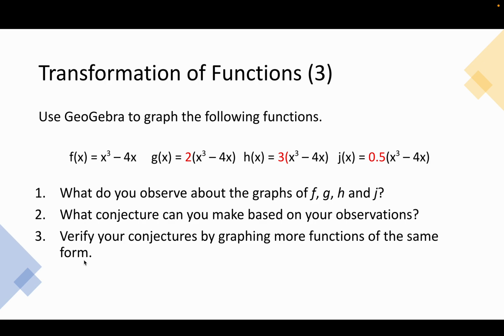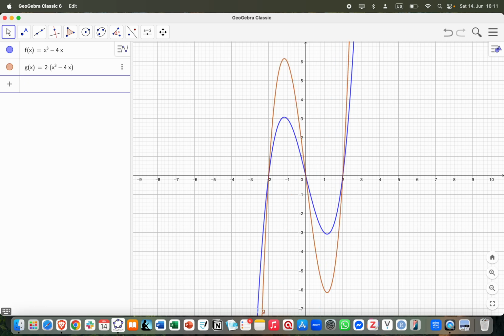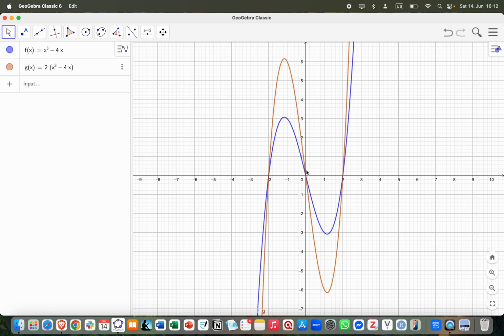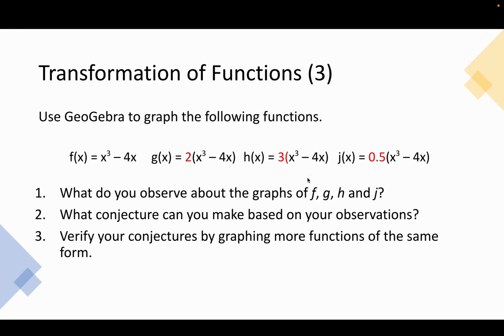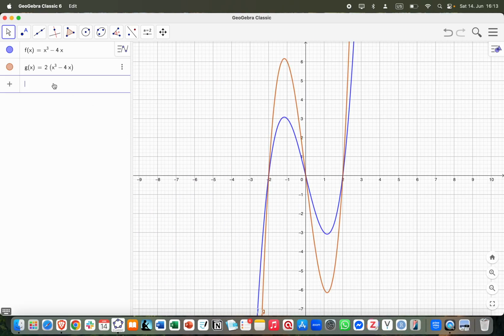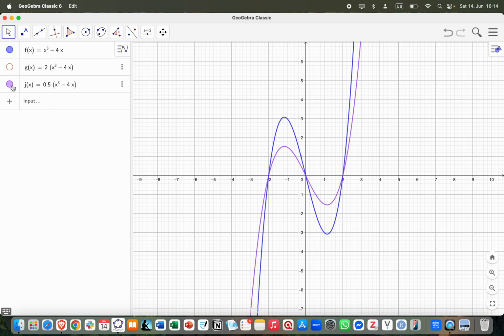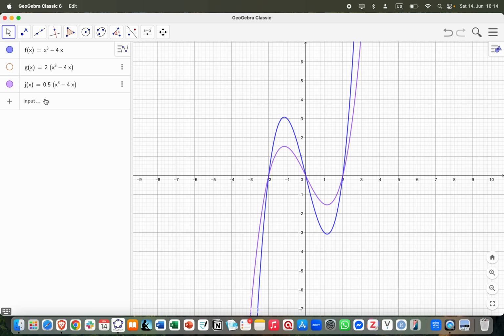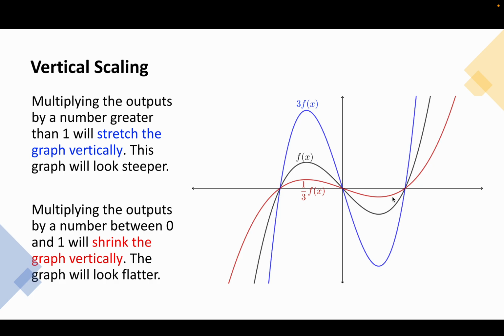Function Art 5 - Vertical Scaling: Stretching and Shrinking Graphs Vertically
Explore vertical scaling, changing graph height or flatness. Multiplying a function's output by numbers greater than one stretches it vertically, making it steeper. Multiplying by numbers between zero and one shrinks it, making it flatter. Observe these effects in GeoGebra, controlling your function art's vertical dimension.